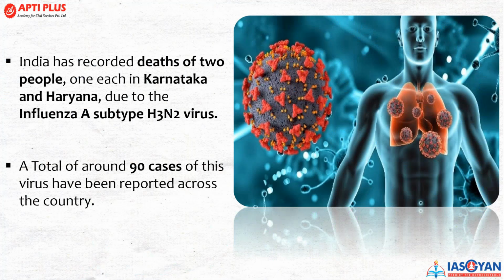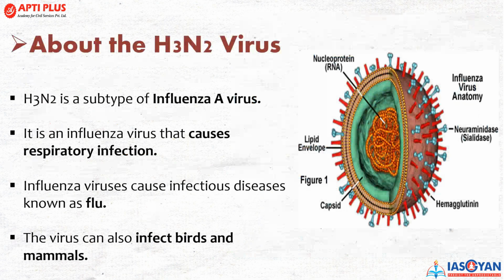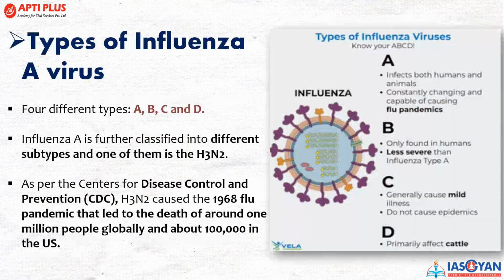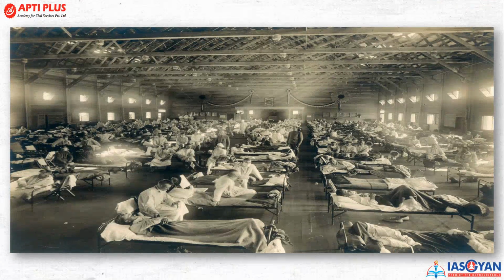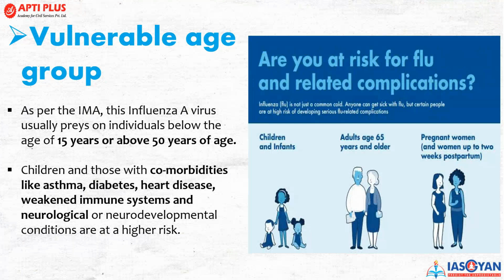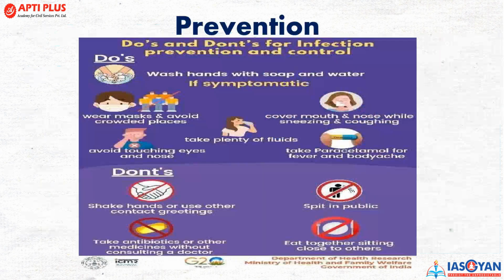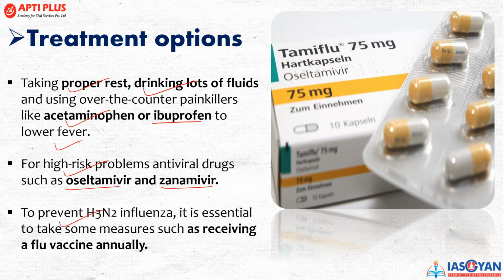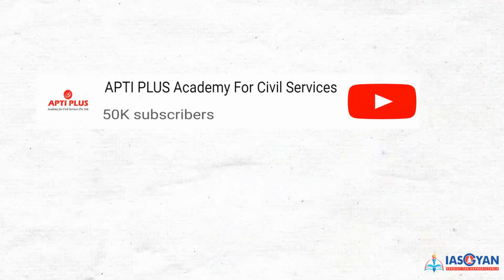H3N2 Influenza A Virus ||NEWS IN FOCUS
India has recorded deaths of two people, one each in Karnataka and Haryana, due to the Influenza A subtype H3N2 virus.

A Total of around 90 cases of this virus have been reported across the country.

H3N2 is a subtype of Influenza A virus.

It is an influenza virus that causes respiratory infection.

Influenza viruses cause infectious diseases known as flu.

The virus can also infect birds and mammals.